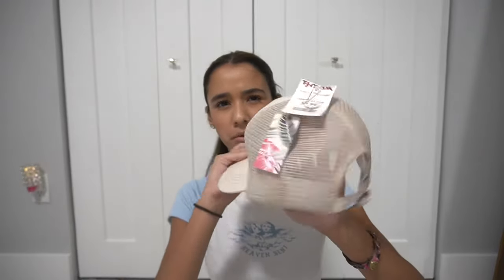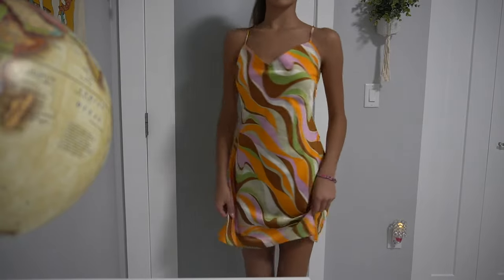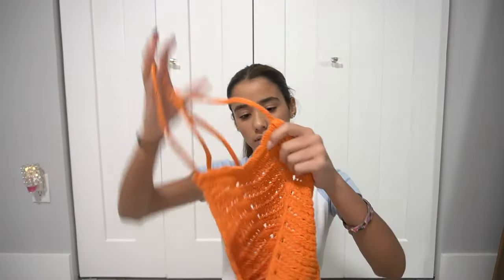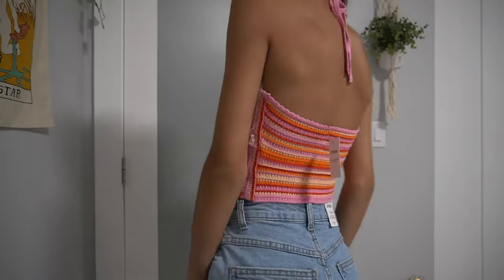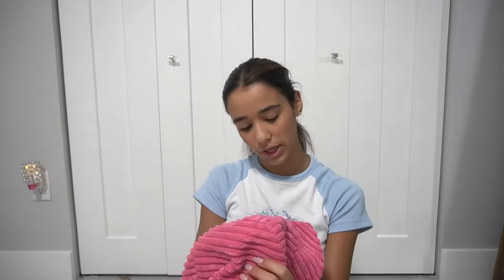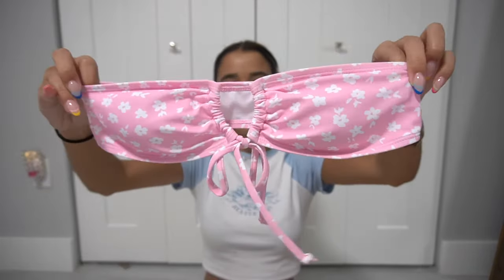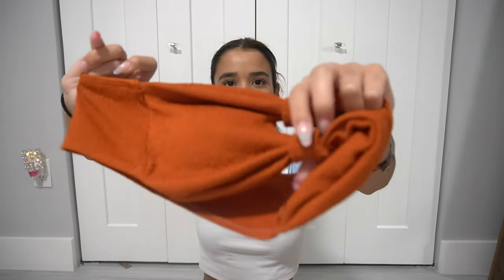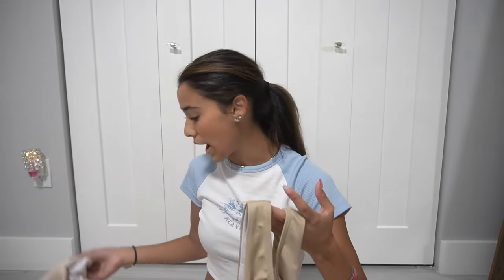SUMMER TRY ON HAUL | cotton on, windsor, & tjmaxx!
hey everyone! I hope you enjoyed my summer try on haul !

MUSIC
✩ intro: sweet dreams - flexy cracky
✩ outro: where do i go - ninjoi

FAQ
✩ what state do you live in? Florida

please leave video ideas down below !!!

xoxo emma